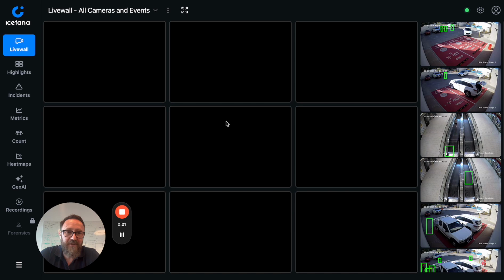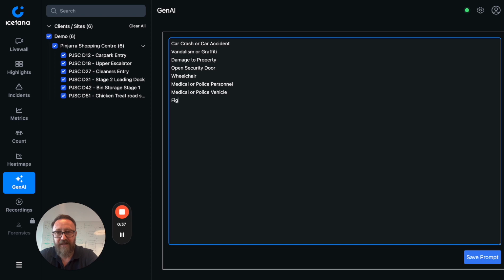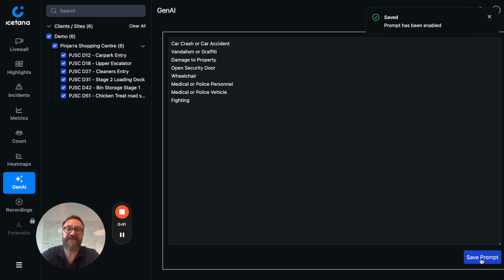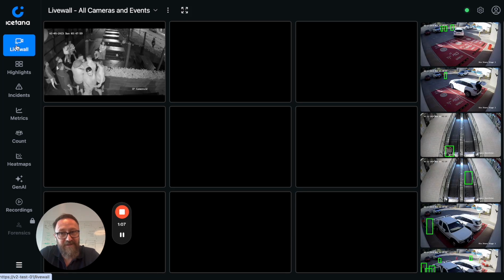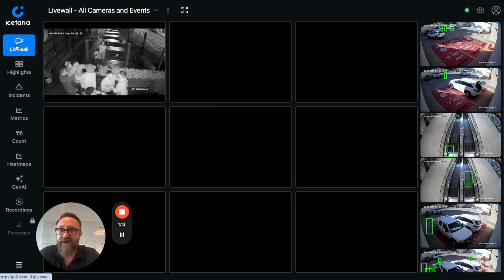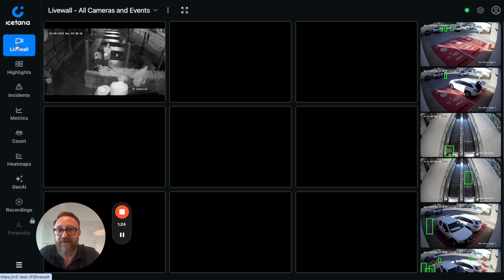icetana Generative AI Demo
Dive into an exclusive showcase with our CEO, Kevin Brown, as he presents a swift tour of icetana's Generative AI feature.

Our team have integrated ChatGPT style technology within the product, allowing us to add specific use cases through simple descriptions.

This demonstration hones in on scenarios involving car accidents, vandalism, and property damage. Plus, we demonstrate the versatility of our system by introducing new scenarios, such as fight detection, in real-time.

Unleash the full potential of generative AI to monitor and respond to any scenario you envision.

 Interested in exploring this groundbreaking technology further? Reach out to schedule a meeting with our team today.